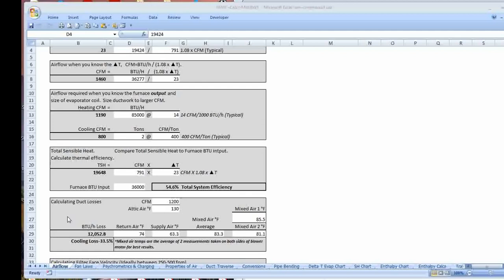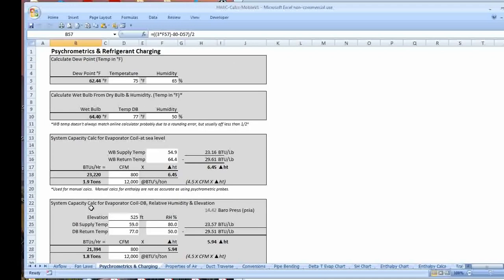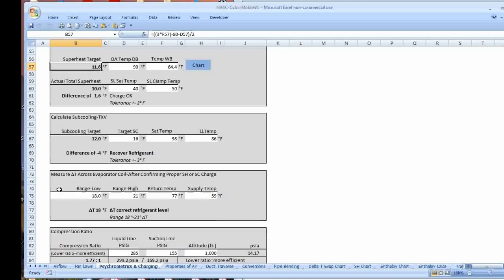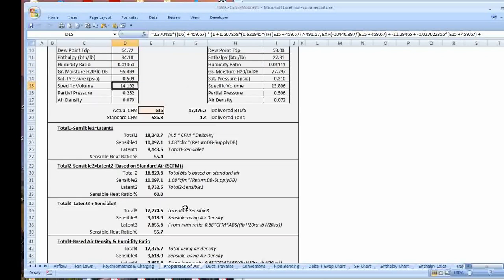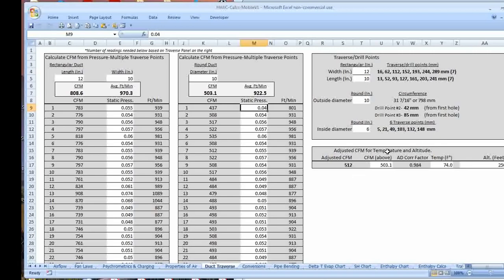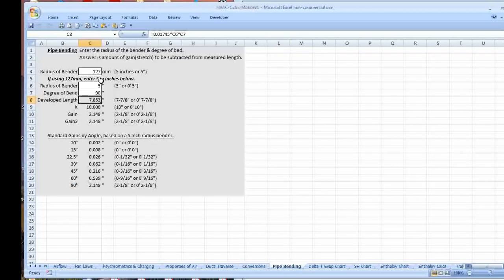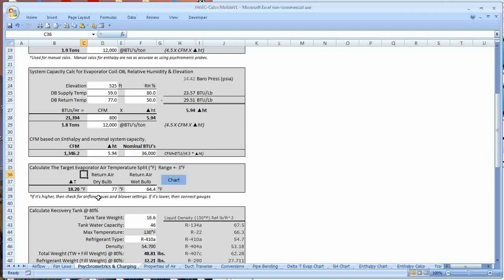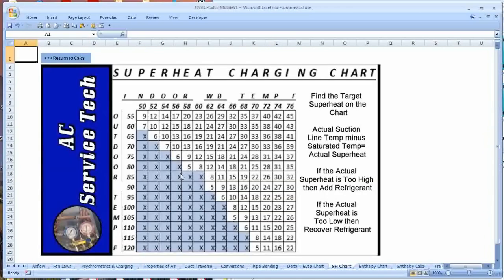HVAC-Calcs-Lighter Version for Excel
This video shows the HVAC-Calcs version for Excel Spreadsheet.